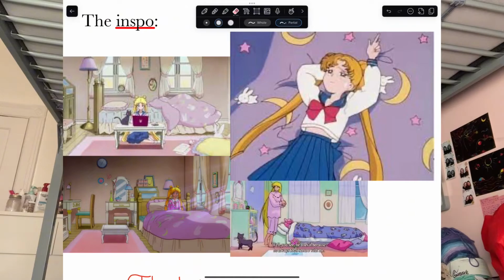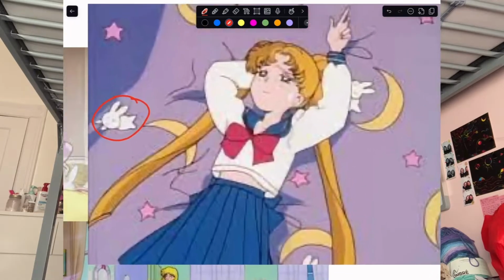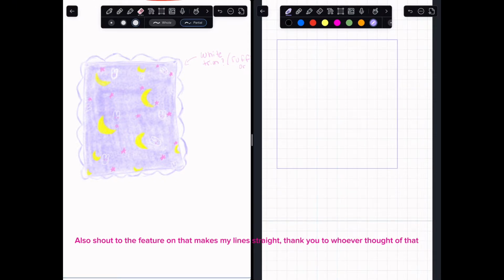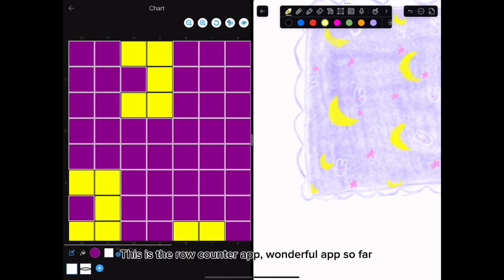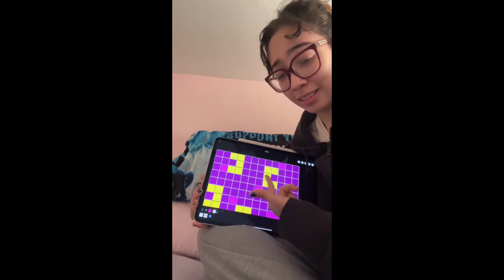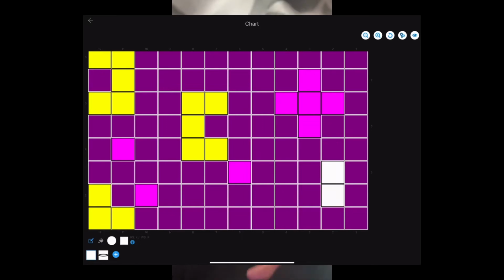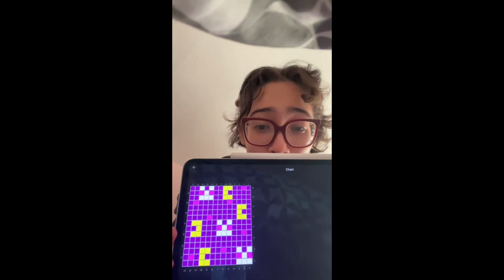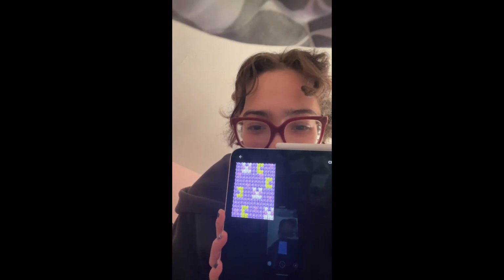Making a pixel grid on notability… well sort of.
Hi everyone,

Today I drew a design for something I plan on crocheting soon and I used notability to make part of that design. I hope you enjoy!

Also here are time stamps for anyone who wants to jump right into a certain part of the video!

0:00 intro
0:20 creative process
1:18 planning out the design
2:38 inspo
2:54 design talk
4:19 drawing montage
6:21 next steps
8:36 making the grid
10:33 grid talk, some complications
12:34 not the end, I swear
14:26 adding the bunnies
15:41  seeing the full design
16:54 row counter app feature
18:16 what’s next
18:36 outro